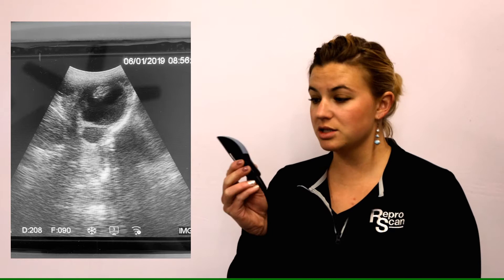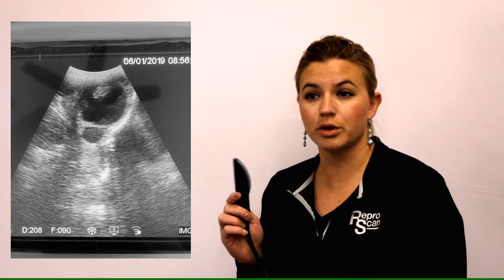Small Ruminant Use With Probes - Convex Rectal